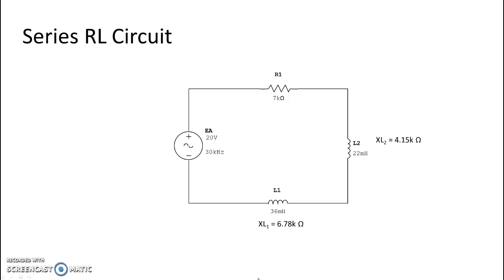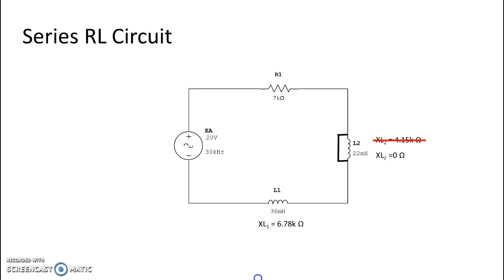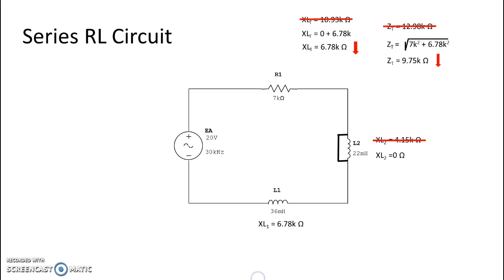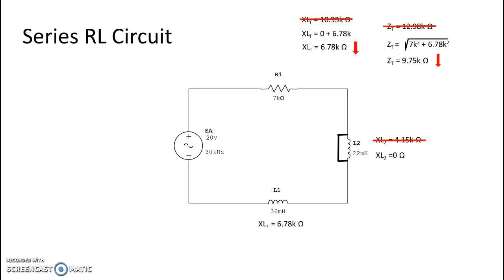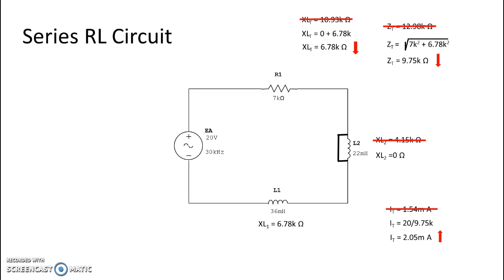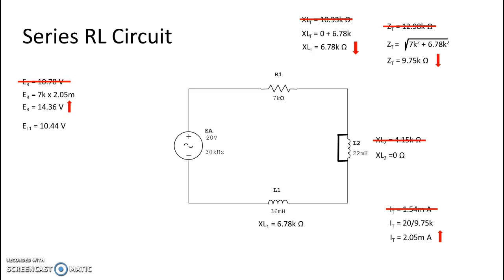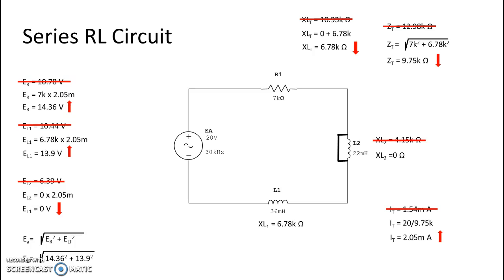Series RL Circuit Faults - Shorts